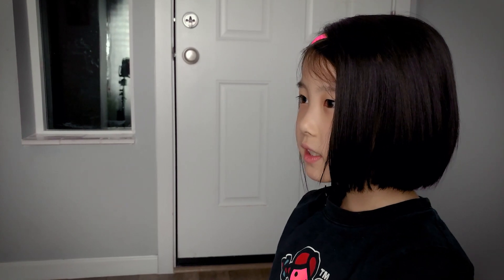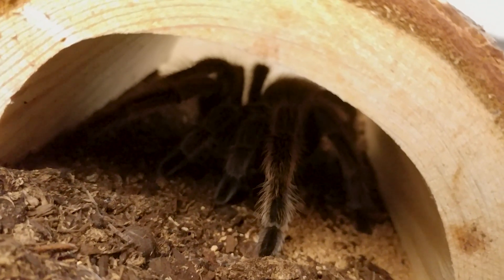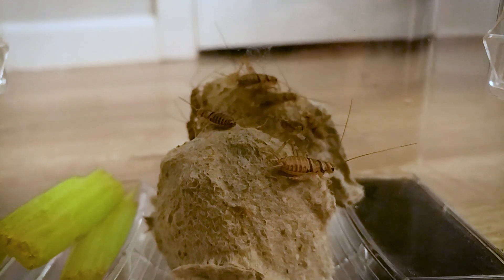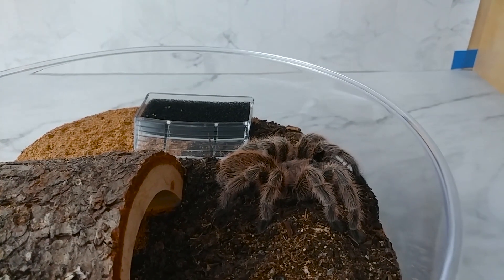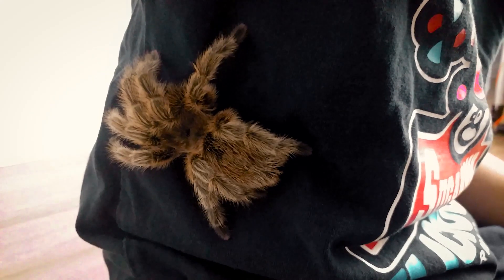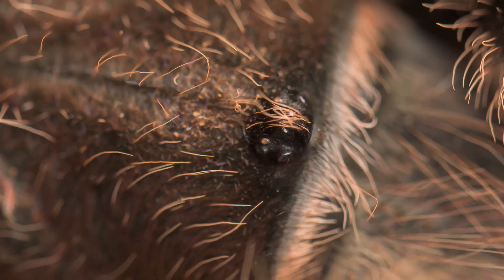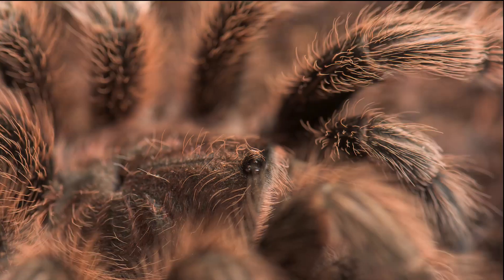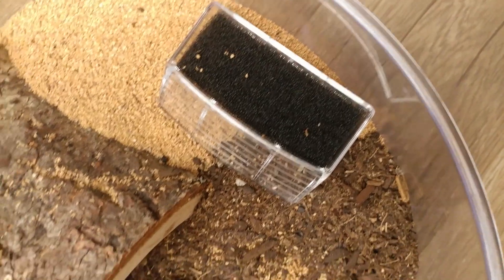My Amazing Pet Spider- All about Rosy Tarantula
Since COVID-19 has us in lockdown we stay indoors we can't brave the wilderness. In this episode of Land & Sea, I introduce you to my pet! It is probably not what you think it is It's a tarantula and definitely not a pet every 9-year-old girl would want and I have had it since I was 4! Come and listen to my story of why I have it, you'll love it. It is going to be lots of fun! I would love to hear!

Learn about tarantulas and have some fun while doing it.